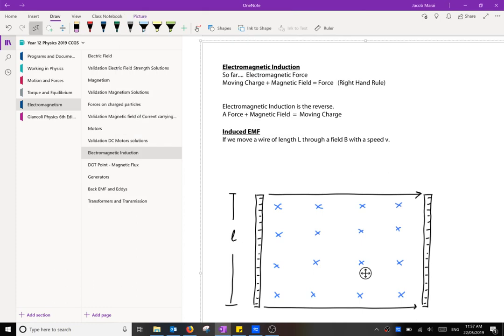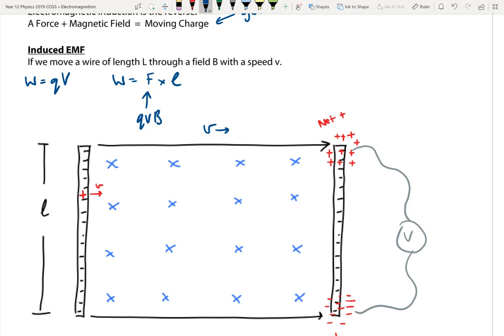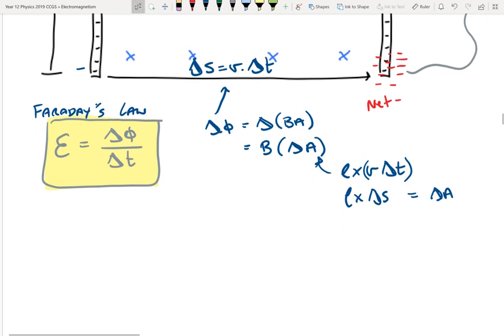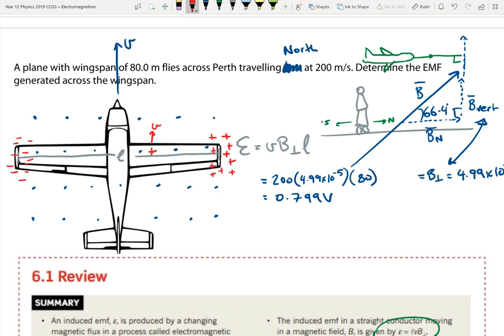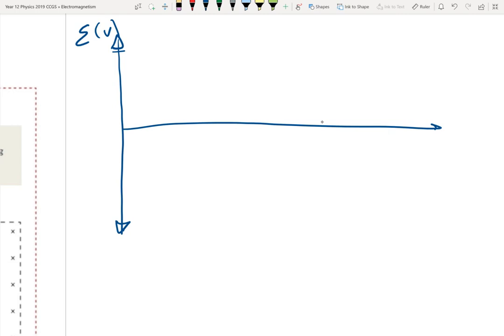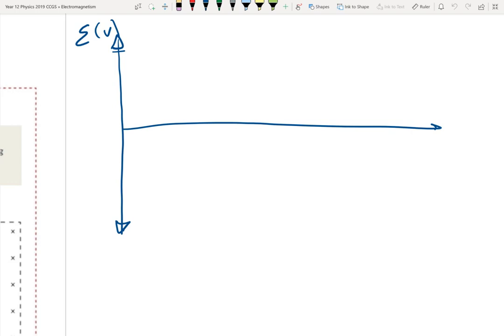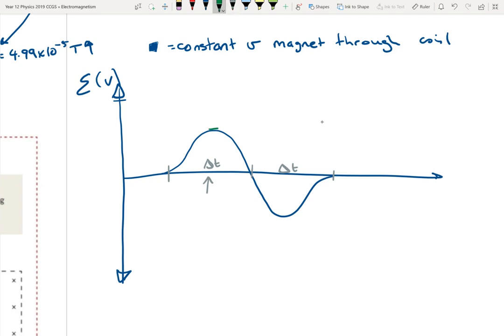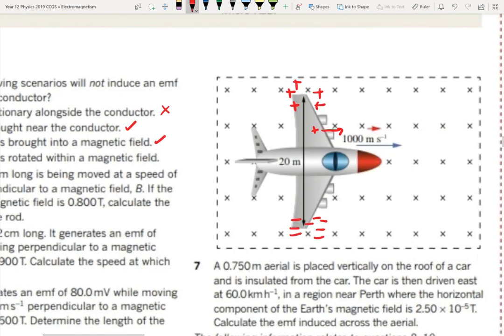Year 12 Physics Electromagnetism Lesson 14